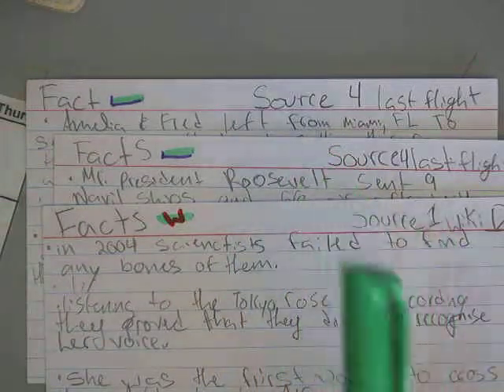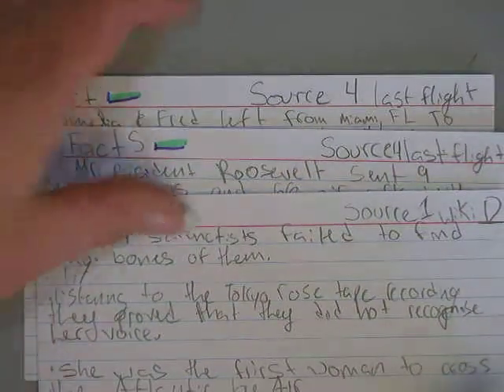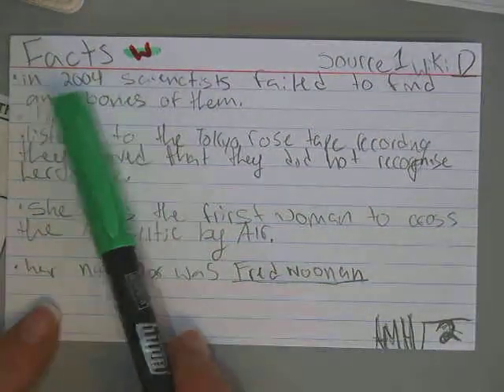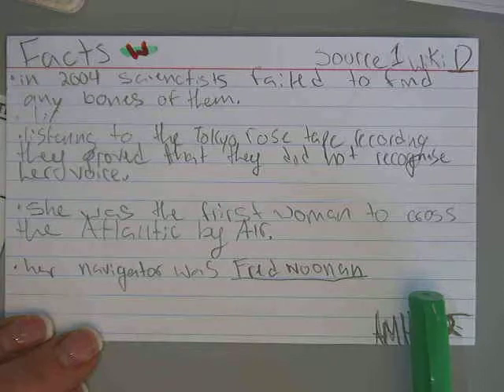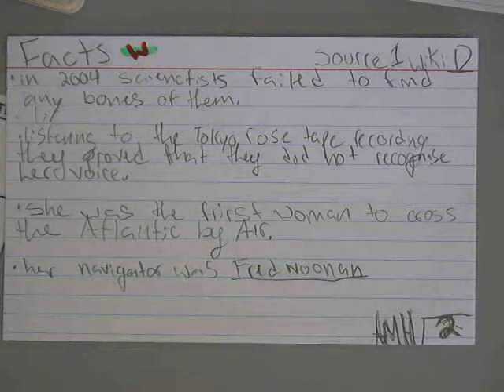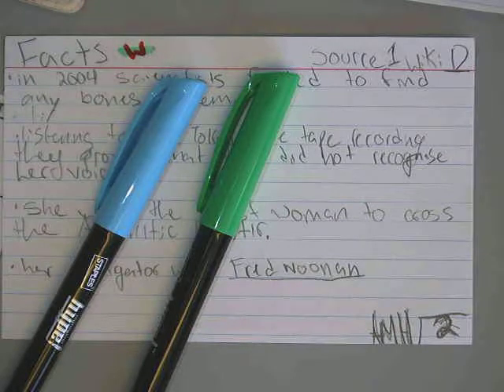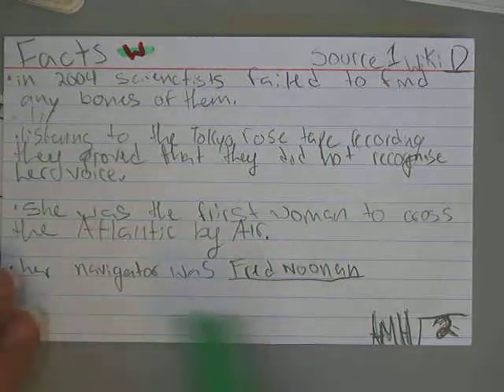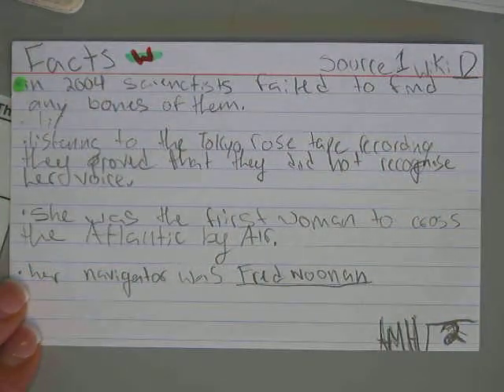Coding Notecards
By coding your note cards with blue and green type sentences, you will discover what you have and what you are still missing.